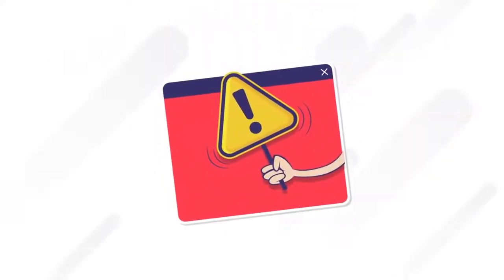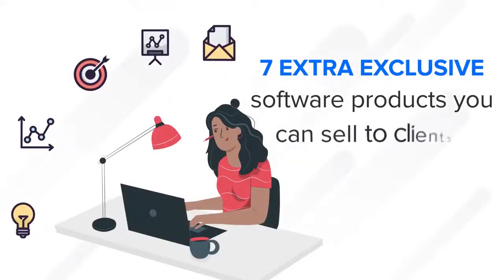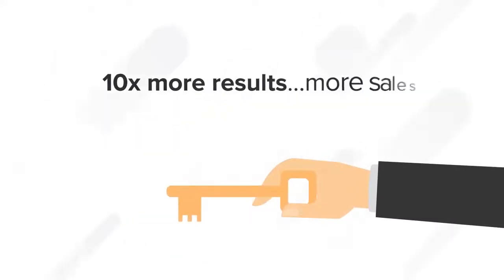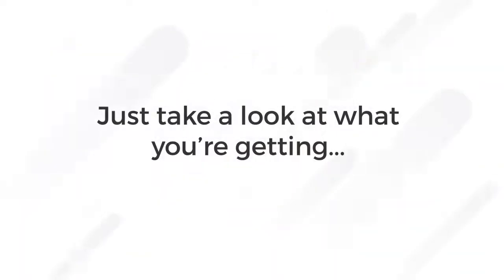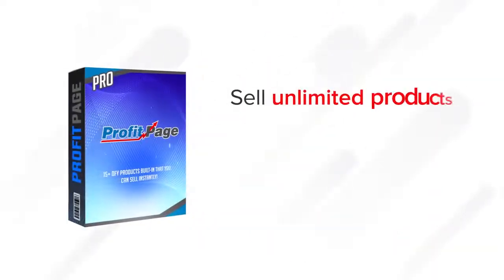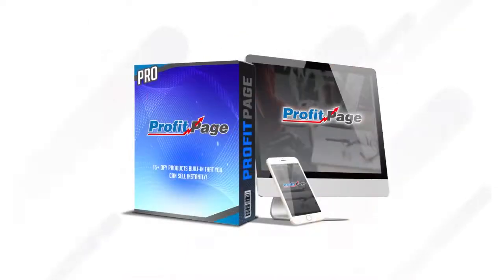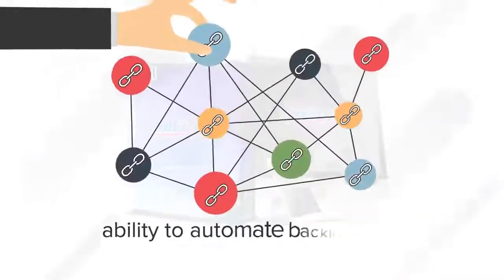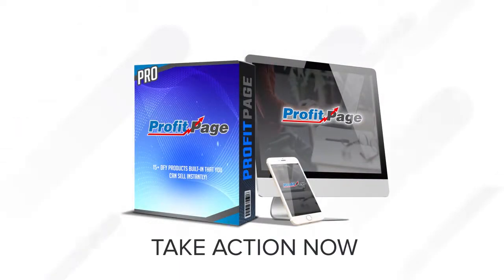ProfitPage PRO... TAKE PROFITPAGE TO THE NEXT LEVEL AND GET 10X MORE RESULTS!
What is ProfitPage?

Sell Ready-Made Products AUTOMATICALLY Using GAME-CHANGING Software And 100% Done-For-You! The Easiest Way To Start Your Own Online Business...Sell Products, Get Free Traffic & Make Money Online, Period!

✅ Commercial rights to dozens of software tools you can sell as your own
✅ Done-For-You sales pages built-in
✅ Automated free traffic in any niche
✅ We handle delivery, support, marketing
✅ Perfect for easy commissions
✅ No monthly fees, 100% newbie friendly

Get Automated Software Sales AND 100% Free Traffic. The Result? Your Very Own Software Business With Skyrocketing Sales AND Massive Free Traffic.

Finally, You TOO Can Get Your Share Of…
✅ #1 Selling Your Very Own Software Tools To Other People!
✅ #2 FREE Traffic And 1st Page Rankings For Yourself!

All With 1- Click, All 100% Automated Inside ProfitPage!
✅ Your Very Own Software Business With 1-Click!
✅ Quality, In Demand, Built-In Apps That You Can Sell And Keep 100% Of The Profits!
✅ Generate Done-For-You Sales Pages And Upgrade Pages For Each Of These Apps!
✅ Create Social Media Signals And Instant Viral Traffic With Our Automated Social Syndication!
✅ Automate Delivery And Support Of These Apps Whenever You Make A Sale So There Is Zero Work For You!
✅ Create Entire Local Sites And Sell Them To Local Businesses In 60 Seconds Flat!

Your Very Own 99.9% Automated Done-For-You Business! Listen, what we’ve put together in ProfitPage is something incredibly special. Those software tools included you’ve just seen listed above are the hottest, most in-demand and trending right now. The reason is simple...everyone wants software tools. From online marketers to offline businesses, everyone needs relevant products in order to augment their marketing.

And they’re ready to pay BIG bucks for it. So naturally… people who SELL products stand to make a fortune... THIS is where the money’s at!

ProfitPage uses powerful tech to fully automate selling Done-For-You software products, from creating them for you, to setting up their sales pages, delivery and support, marketing and yes – even upgrade pages so you can maximize profit out of every visitor!

The only thing YOU need to do? PROFITPAGE even sends you traffic and gets you rankings.

While the majority of newbies and people who just don’t “get it” are out trying to do “paid traffic” and failing over and over, the real earners are racking up all the profits by selling their own software and info products.

It’s that simple. And ProfitPage automates the ENTIRE process for you and allows you to sell these software products to other people.

✅ ProfitPage software infrastructure complete with templates and drag & drop editor.
✅ Readymade software apps you can sell for yourself.
✅ Done-for-you sales pages and marketing.
✅ Social media syndication module for unlimited traffic.
✅ Delivery & support management done by us.
✅ 1-click SEO Ranking Built In.
✅ Ability to create & sell local sites to offline businesses from readymade templates.
✅ Upgrade pages & OTO pages for value maximization.
✅ COMMERCIAL LICENSE which lets you sell all these software tools.
✅ 1-on-1 support from leaders in the traffic, video and SEO industry.

✅ 7 Additional EXCLUSIVE Products You Can Sell - $5400 Value!
✅ Get Unlimited EVERYTHING...
✅ Premium Support
✅ Agency License
✅ Automated Backlinks

✅ PROFIT TSUNAMI - This module shows you how you can turn even a SMALL list into a HUGE profit machine
✅ DFY EMAILS AND BONUSES - Get the exact email swipes that convert well, so all you have to do is “fill in the blanks”
and push SEND
✅ DFY PRODUCTS - You’re getting a free product you can give away to build your list fast
✅ CASE STUDIES - Watch over my shoulder and see exactly what I do start to finish to generate a profitable campaign

✅ Marketing Pages - INCLUDED
✅ Sales Videos - INCLUDED
✅ Members Area - INCLUDED
✅ All sales profits are 100% for you.

✅ Weekly Training & Software
✅ All My Products And Their Upgrades
✅ Case Studies Into What Works For Me
✅ Free Software You Need
✅ Know-How About Surviving Future Trends